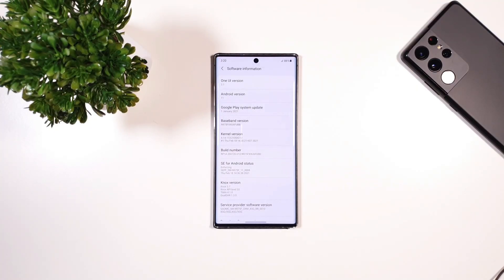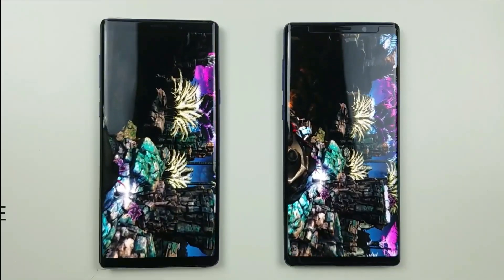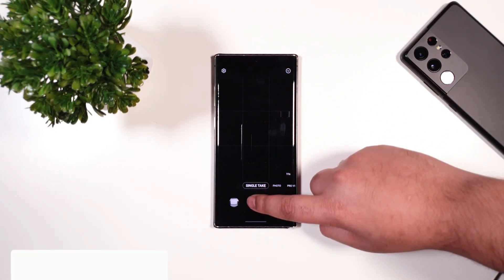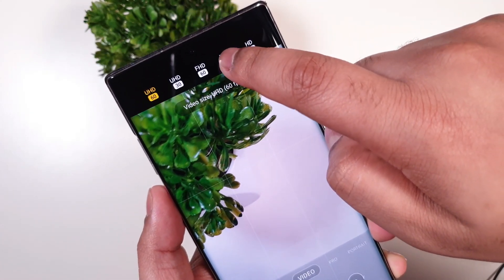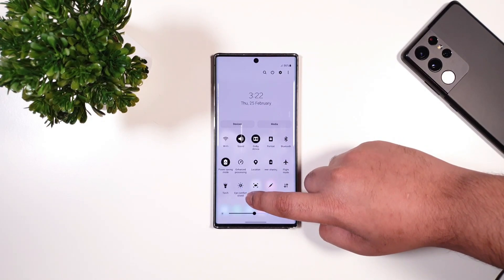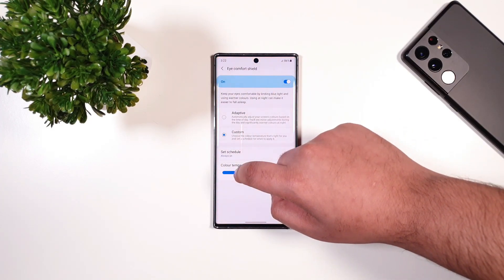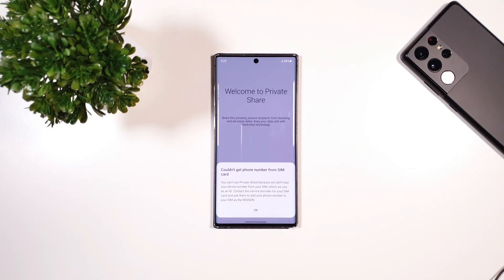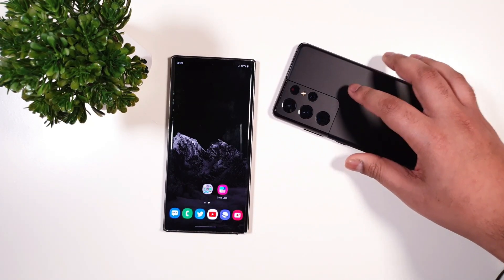Galaxy Note 10+ One UI 3.1 – All New Features!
Samsung Galaxy Note 10+ / S10+ running on Official One UI 3.1, it has some amazing Galaxy S21 features! Changes to Camera, Performance Improvement, Eye Comfort Sheild, Private Share, Remove Pictures Location Data, Single Take 2, Resolution Quick Toggle. Unfortunately Object Eraser was not available but you can download a third party app which does the job better at removing background object. Also no Google Discovery.